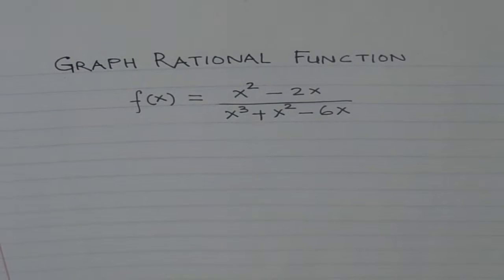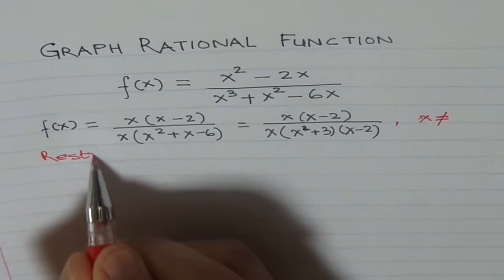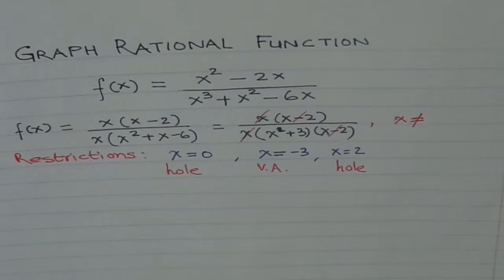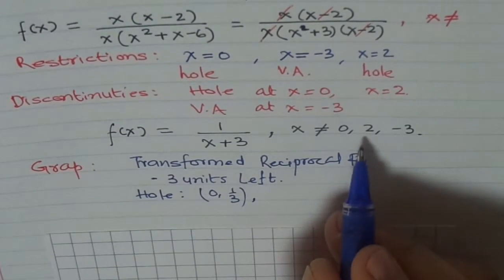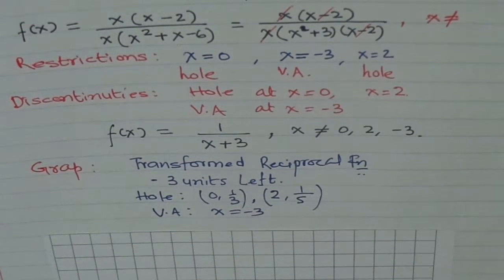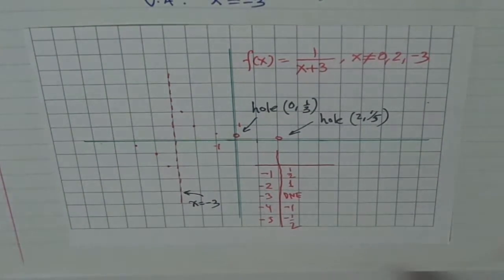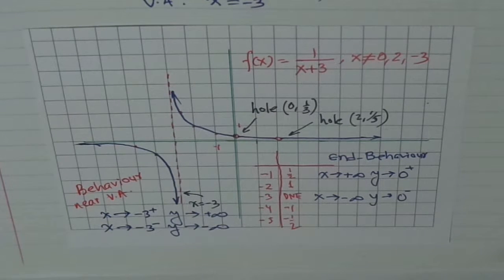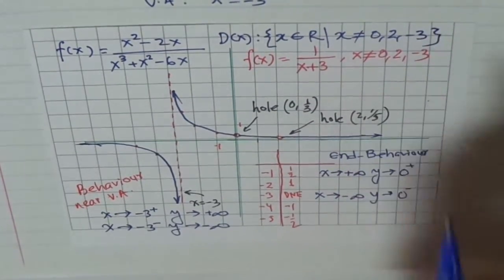Graph Rational Function with Holes and Asymptotes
Steps to Graph Reciprocal Function:
1.  Factor and determine restrictions
2.  Analyse discontinuities (hole/vertical asymptote)
3.  Write Restrictions, Domain and Range
4.  Simplify function
5. Check end-behaviour and behaviour near the asymptotes
6. Take some points on either side is vertical asymptote
7. Mark asymptotes and holes
8. Sketch a smooth graph with key points

Explore  Rational Functions
All About Asymptotes
Find m, n for  for given Rational Function
Graph  Rational function
Solve  Rational Equation
Solve  Inequality
Find Equation for given graph with domain of all real numbers
Rational function, R(x), is of the form P(x)/Q(x) where Q(x) is not equal to 0 and both p and q are polynomials. Reciprocal of a function may not be a rational function.
Rational function may not always have a vertical asymptote.